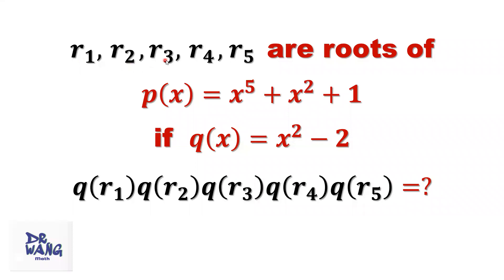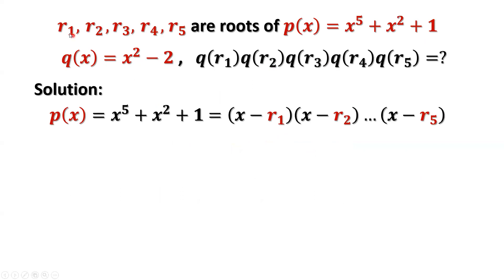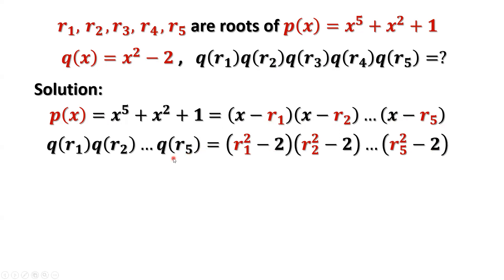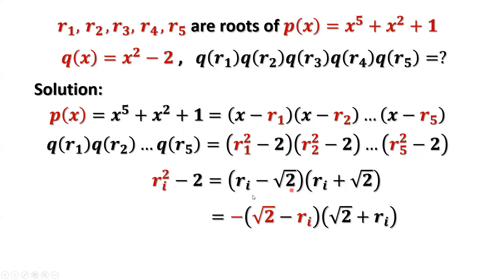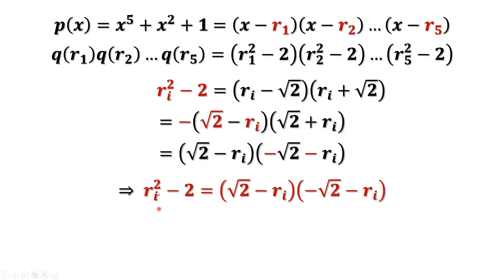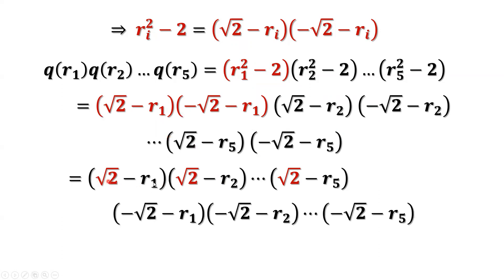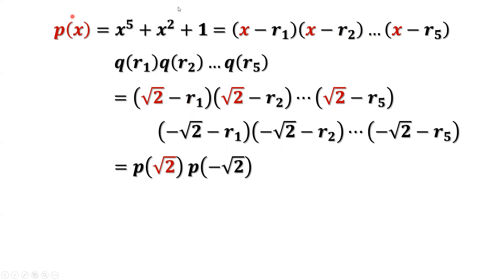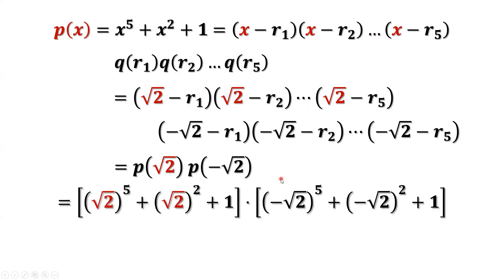USA math Talent Search Question | Use a simple trick to evaluate values of polynomials quickly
We solve this problem using basic algebra and the given polynomial with 5 roots.

USA Math Talent Search Question
How to evaluate values of polynomials
High School Math
Algebra question